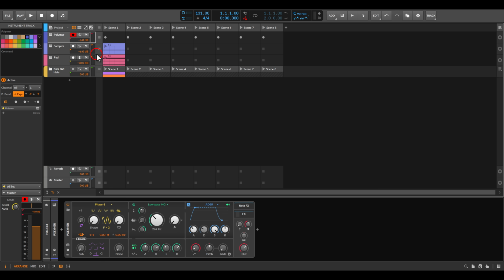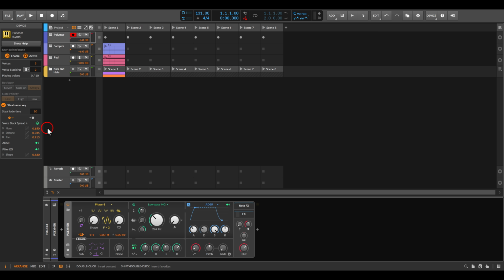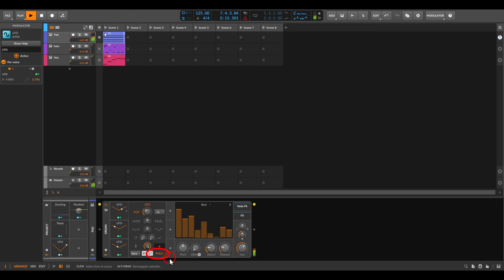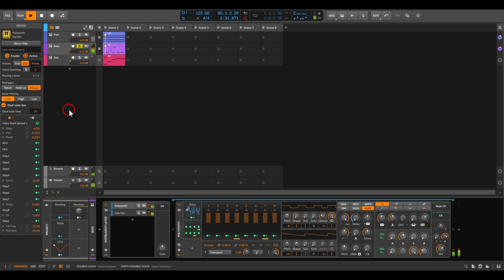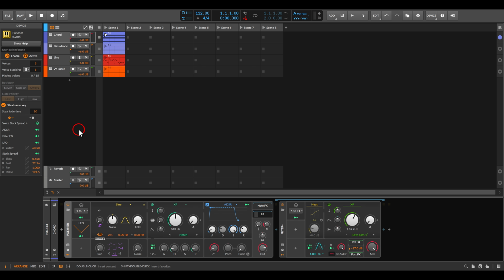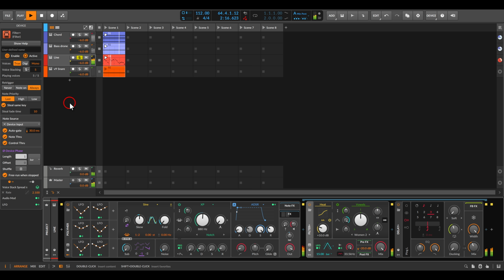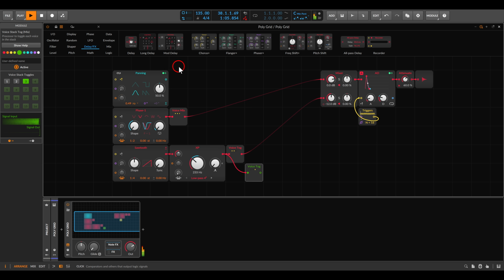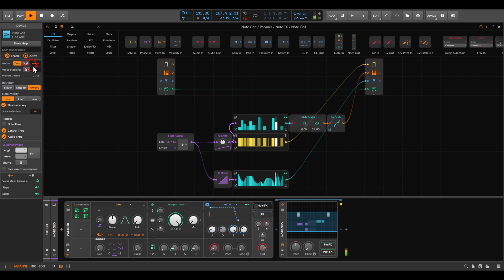Voice Stacking in Bitwig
Introduction - 00:00
Synths - 00:40
Modulators - 04:07
Devices - 08:41
Grid - 12:08